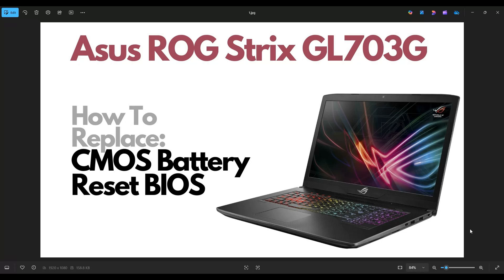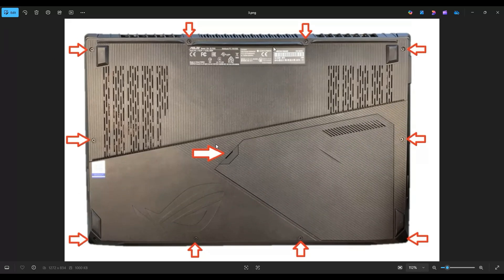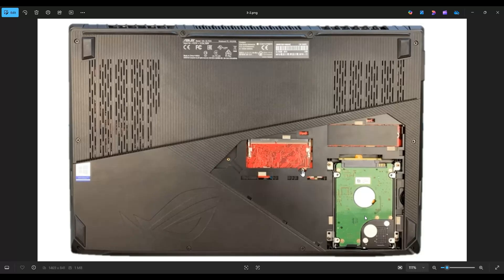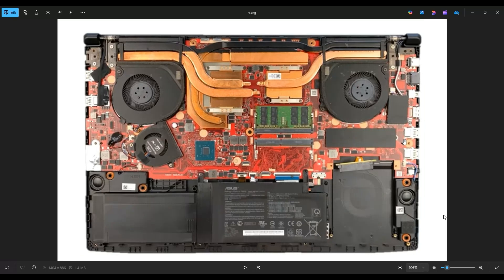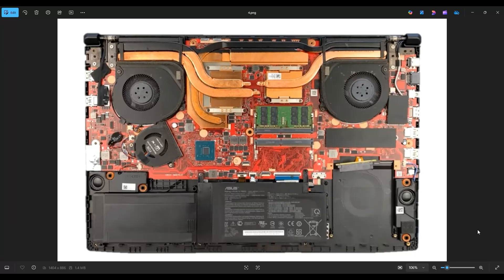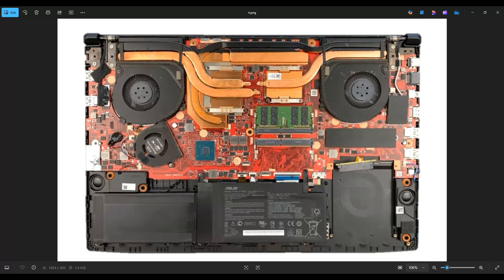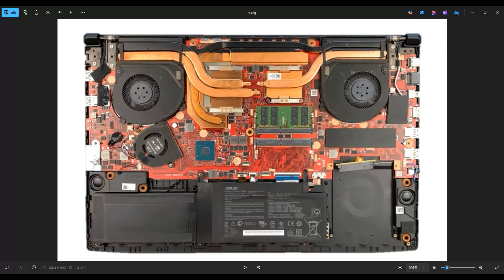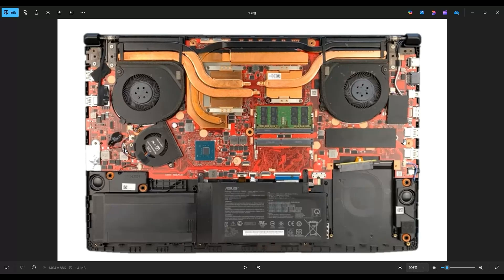How To Reset BIOS / Replace CMOS Battery for Asus ROG Strix GL703G Gaming Laptop Computer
This video will show you how to safely access the CMOS battery (RTC or motherboard battery) for your Asus ROG Strix GL703G gaming laptop. Note: If your computer will not turn on, there may be another issue besides the battery.

Related Links:
Strix GL703G Tools & Replacement Parts